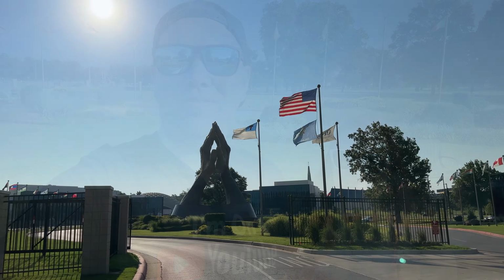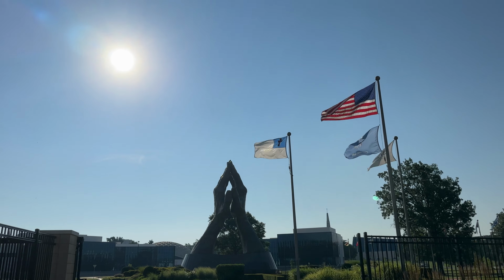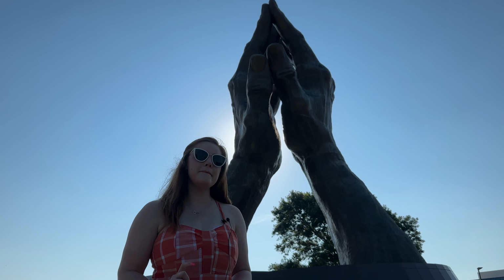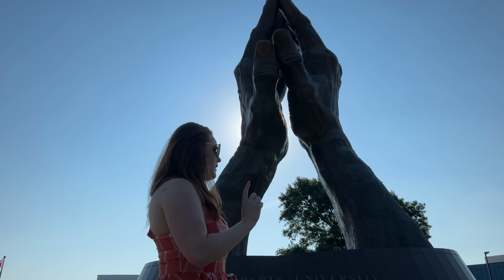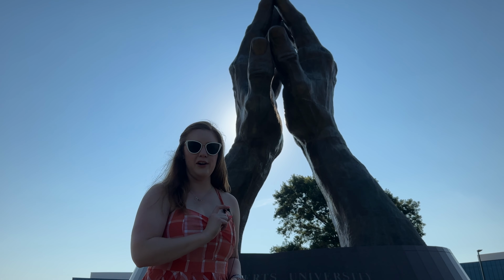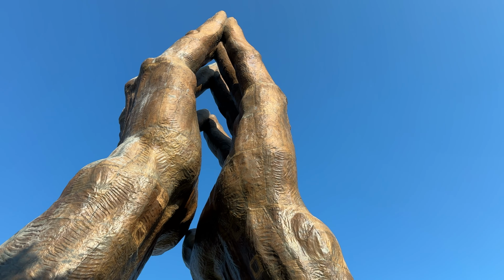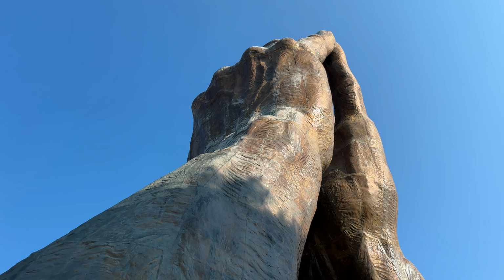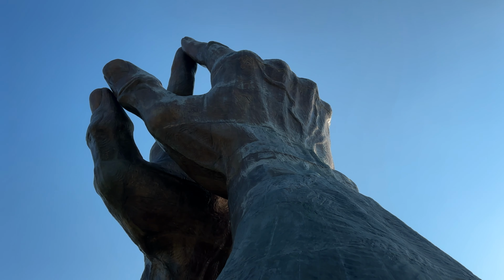The World's Largest Praying Hands Are At Oral Roberts University in Tulsa, OK!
We visited the Praying Hands at Oral Roberts University.

The equipment we currently use to film:
iPhone 15 Pro (set in 4K)
iPhone 14 Pro (set in 4k)
Rode Lavalier GO Microphones
DJI Osmo Mobile 6 Gimbal
DJI Wireless Lavalier Microphones
Editing done in Adobe Premiere Pro

Have an idea of somewhere in Tulsa, OK or the surrounding area that we should check out in a future video?